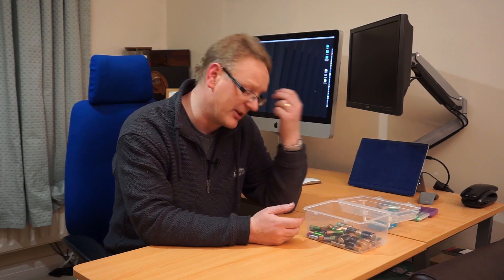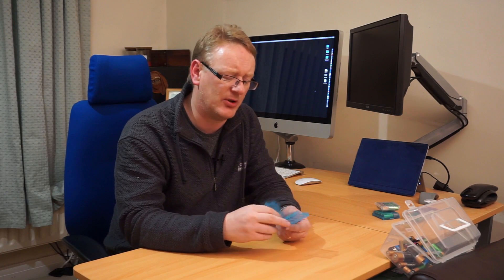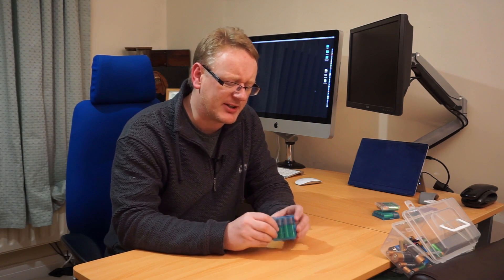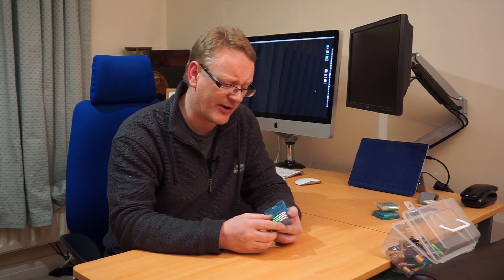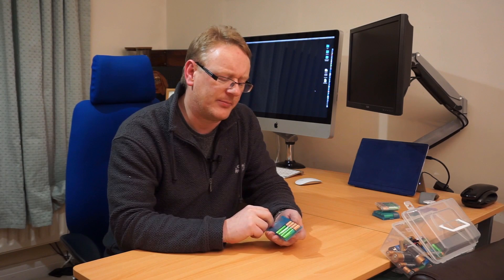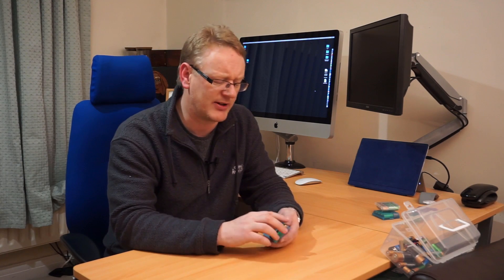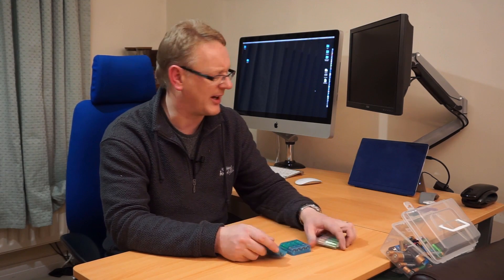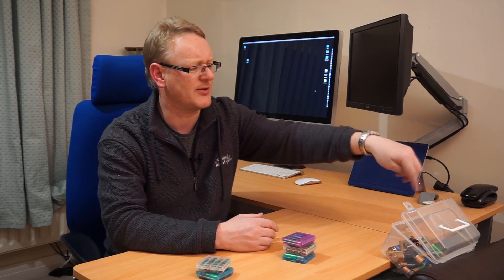Tips for Managing Batteries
Will Stead shares his tips to help organise batteries for camera accessories such as speed-lights, enabling photographers to be aware of the state of batteries during a photo shoot.

For more information on Chorley Photographic Society, please visit our